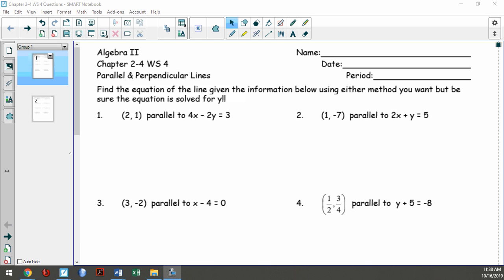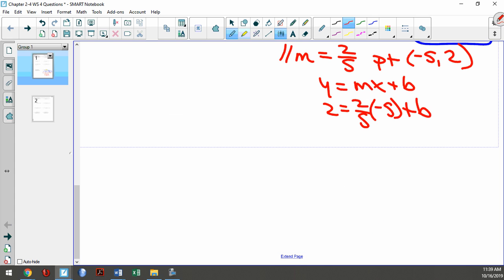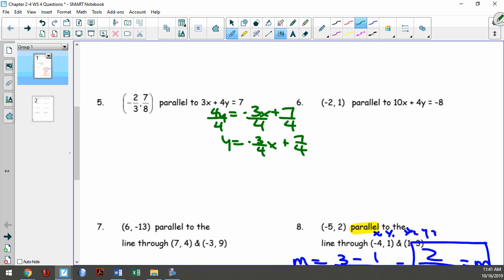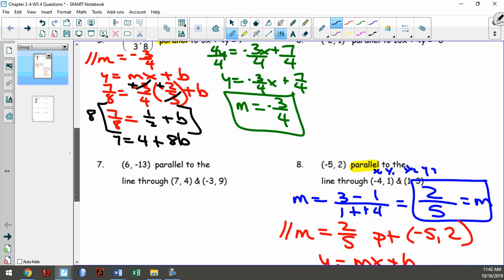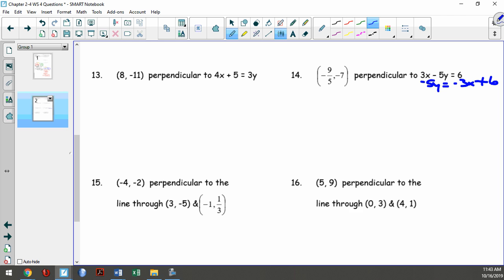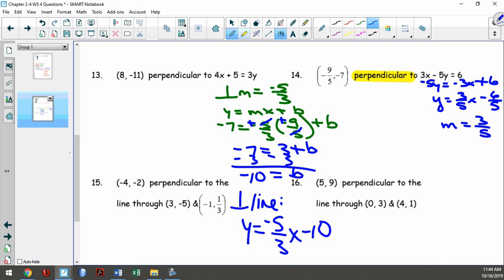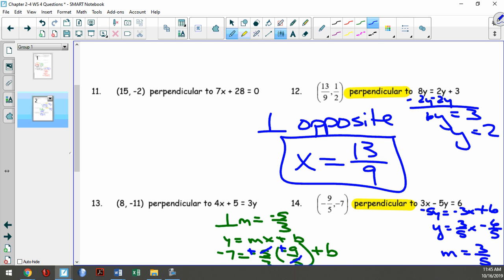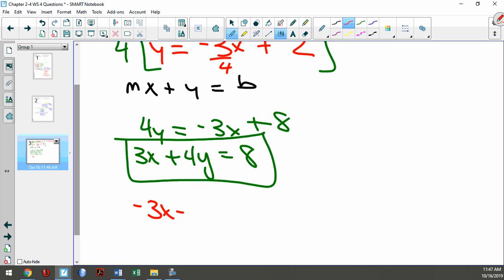Chapter 2-4 WS 4, 2019